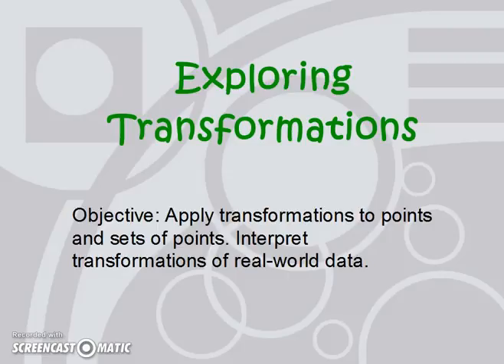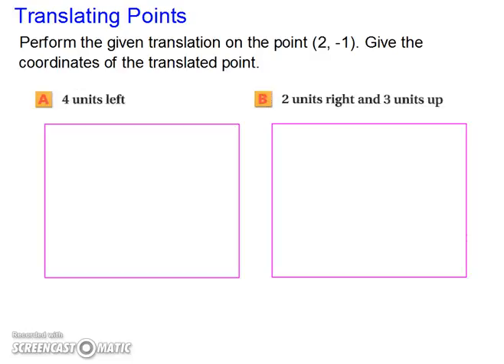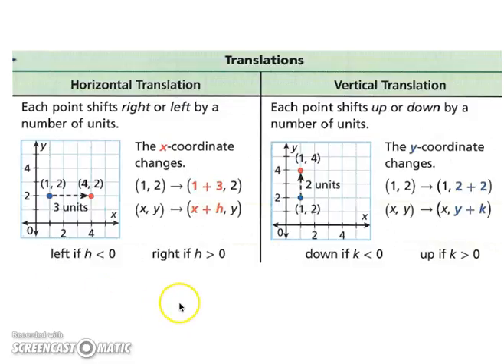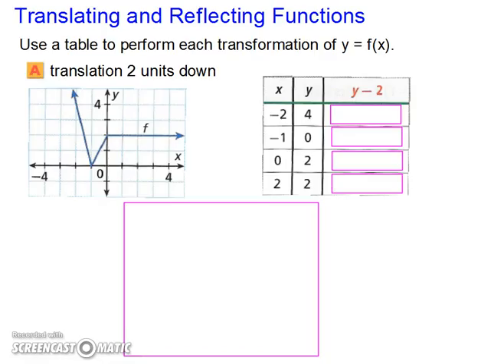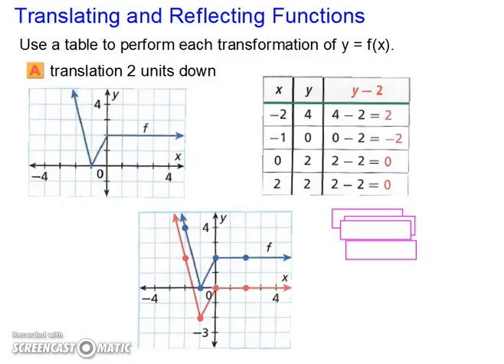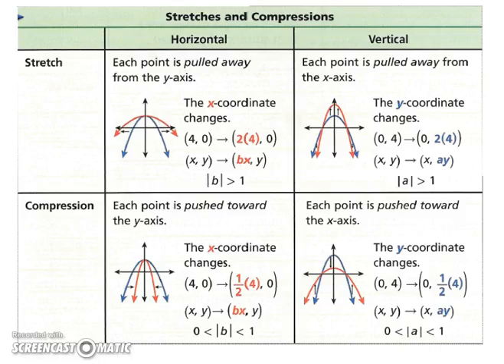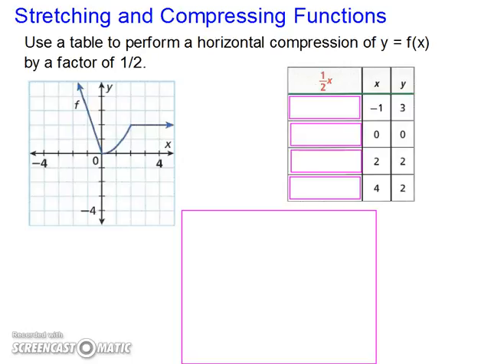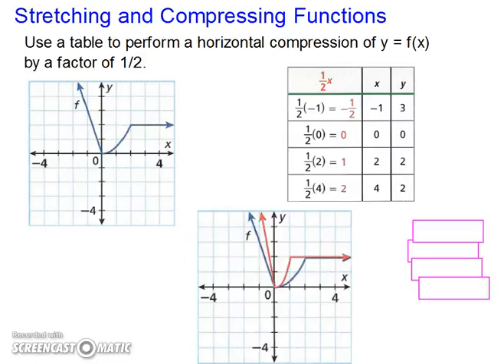Exploring Transformations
Information from the 2007 HOLT Algebra 2 book was used in this video.